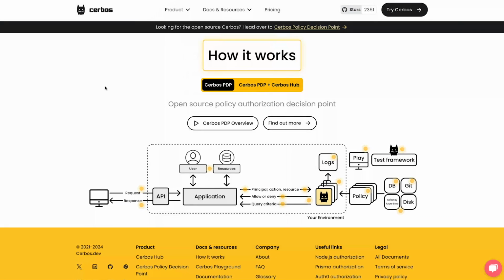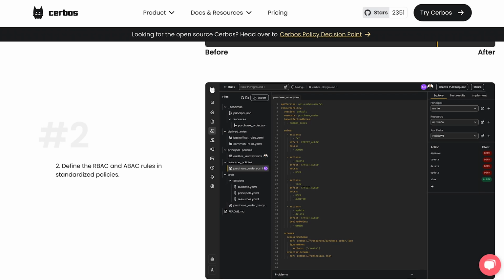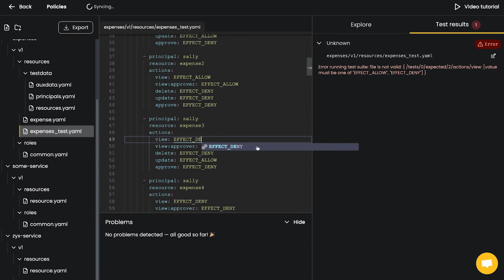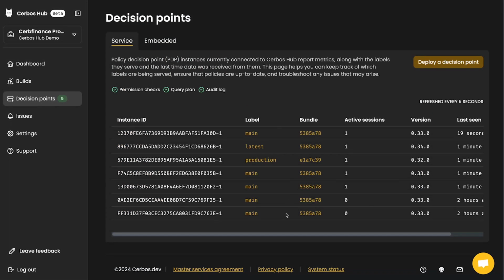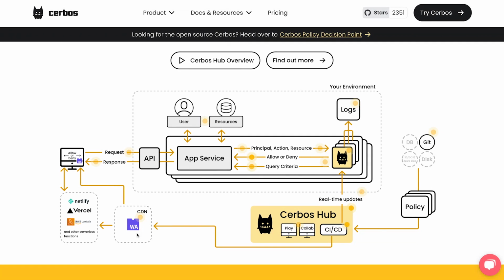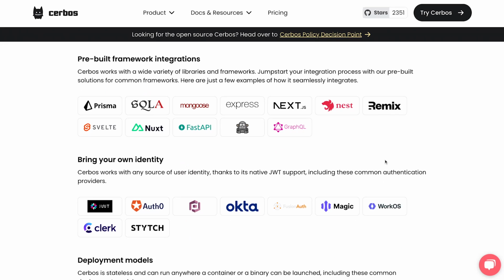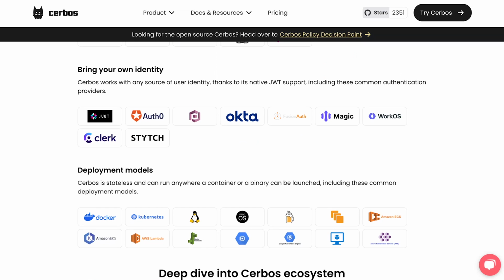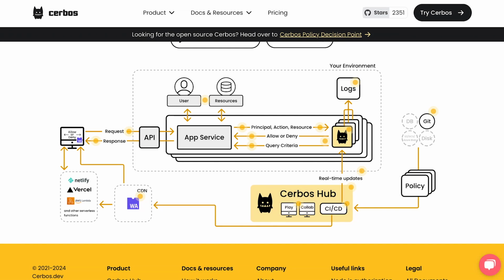Save time implementing roles and permissions in application development with Cerbos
In this interview and demo, I speak with  @CerbosDev   about their open source and commercial tool for implementing one of the most tedious of developer tasks more easily, adding roles and permissions.

It has a real-time browser-based tool for writing and testing policies and integrates with dozens of hosting and authentication options and programming languages.

00:00 Intro theme
00:02 Intro to video
00:26 Intro to the Cerbos team
00:54 What is Cerbos?
02:16 Differences between open source and commercial versions
04:06 Where do you run Cerbos?
05:00 How Cerbos fits into infrastructure
05:34 Demo
06:48 Where you define the policy
07:05 Demo
10:44 Interactive policy manager demo
13:27 Defining tests in Cerbos
18:55 Builds demo
21:55 How did Cerbos begin
26:24 Cerbos integrations
31:16 Deploying Cerbos
34:26 What's next for Cerbos
39:56 The Cerbos logo
40:52 Outro
41:15 Outro music